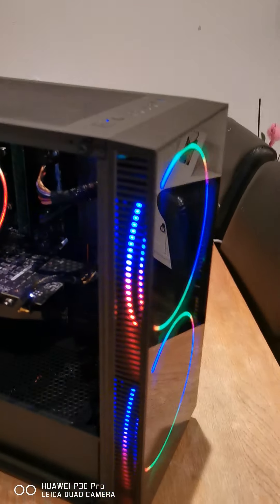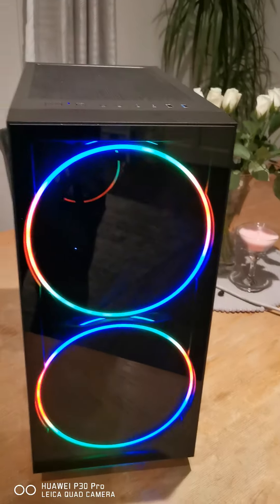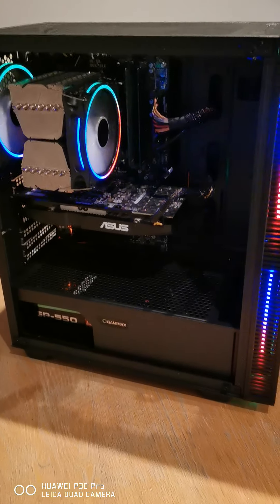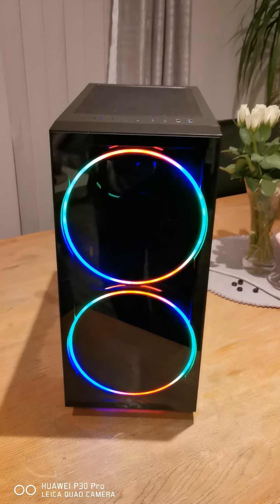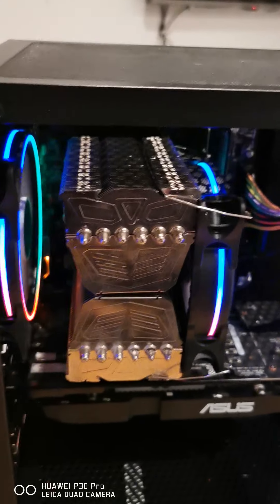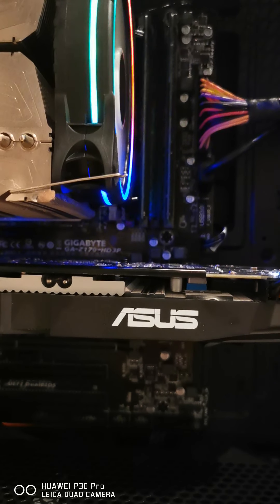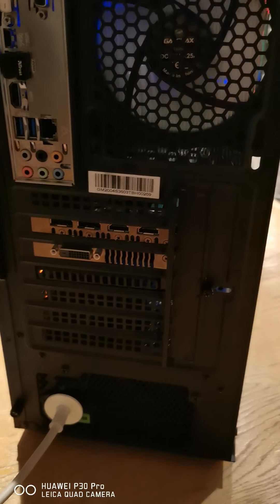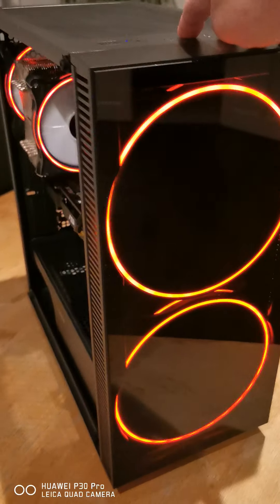GAMEMAX custom PC Skylake non-K CPU Overclocked up to 4.7 Ghz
Short preview before i uploud long version with all details about software installation and more important about this special hardware customization.